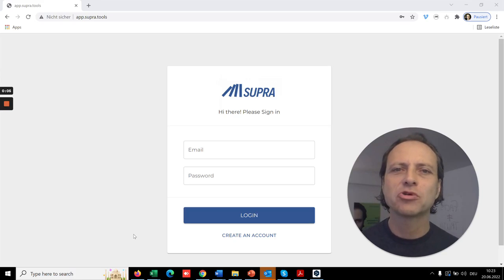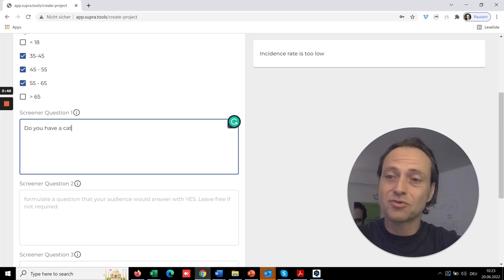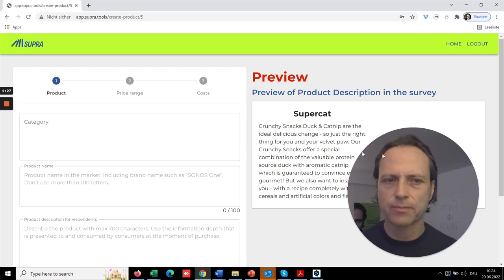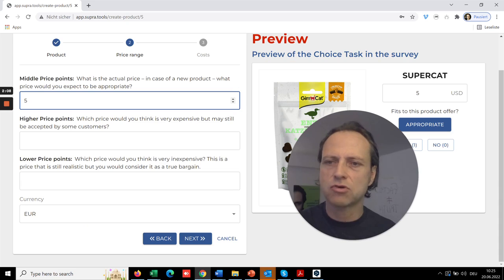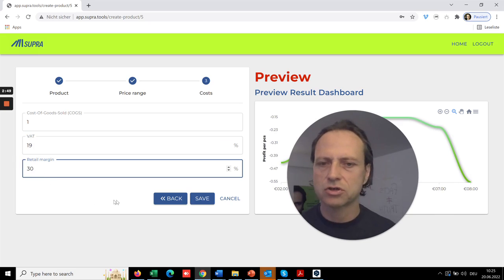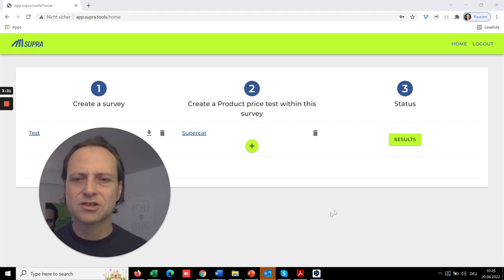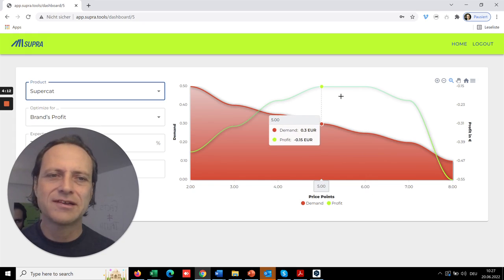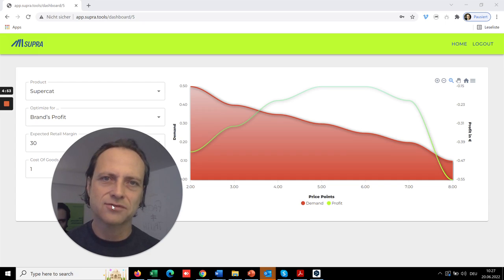4 TOUR How does the tool exactly look like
Implicit Intelligence™ SURVEY Tool
For Pricing Consumer Goods.
Finds The Most Profitable Price (Net & Gross). Accurate, Easy, Fast.

Does it work? At least Sonos or Gimcat says it does. “A must for any new product launch”

Explicit surveying was yesterday.
Implicit intelligenceTM for automated pricing insights.

Setup and select target audience in 5 min.
Results in 24-48hrs.